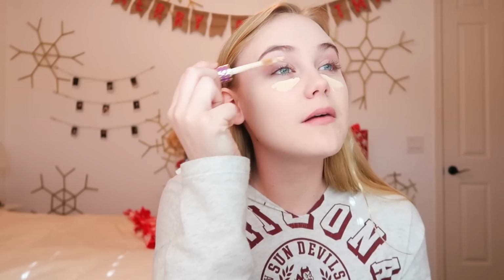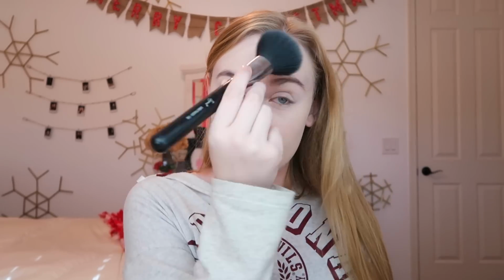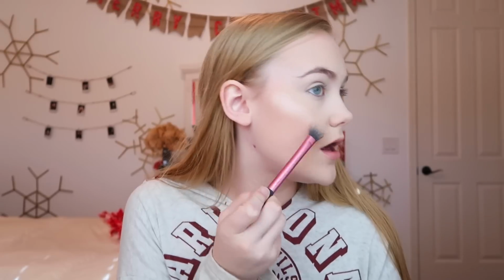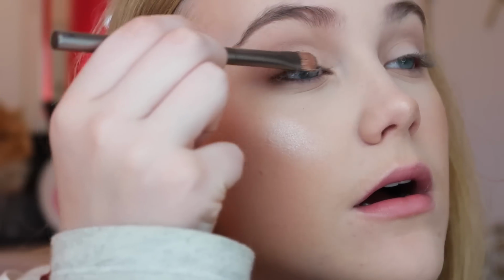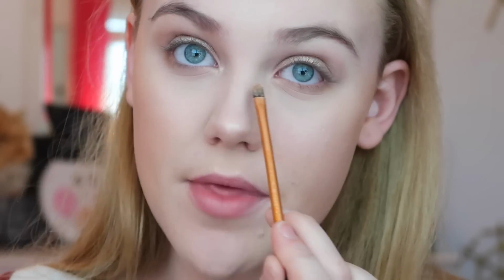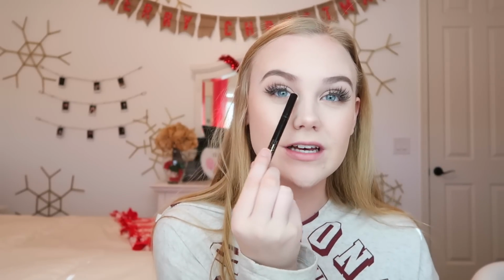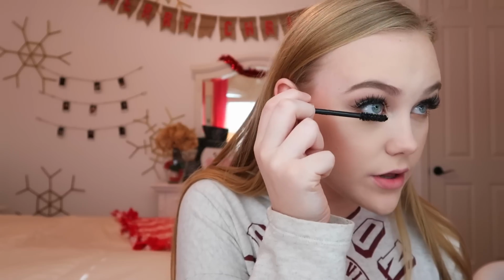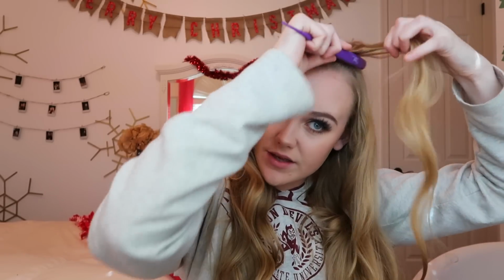Get Ready With Me | Winter Formal 2017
Hey guys!! Ever since I uploaded my Winter Formal Vlog, I've been getting so many requests to do a makeup tutorial. So, here it is! I hope you guys love it! xoxo

Keegan Acton
2487 S. Gilbert Rd
⇥ MUSIC ⇤
Spring In My Step by Silent Partner

⇢MAKEUP⇠
≫Covergirl 3 in 1 Foundation
≫Tarte Shape Tape Concealer
≫Benefit Boiing Concealer
≫Wet N Wild Mega Glow Bronzer In Dulce Leche
≫Kat Von De Contour in Sombre
≫Tarte Amazonian Clay Blush in Beaming
≫Stila Kitten Eyeshadow (as highlighter)
≫Urban Decay Eye Shadow in Combust
≫Urban Decay Eye Shadow in Side Car
≫Urban Decay Eye Shadow in Whiskey
≫Urban Decay Eye Shadow in Buck
≫Stila All Day Liquid Liner
≫Benefit KA-Brow
≫Hua Beauty False Lashes in Camille Easy

⇢SHIRT⇠
≫PINK
⇢DRESS⇠
≫Tobi

⇢PHONE CASE⇠
≫Amazon

17. (March 7, 2000)

Senior in high school.

≫What state do you live in?
Arizona (I'm not going to say where in Arizona for privacy reasons).

⇢FILMING EQUIPMENT⇠

≫Canon t4i:

≫Canon EF-S 18-55mm f/3.5-5.6 IS II SLR Lens: